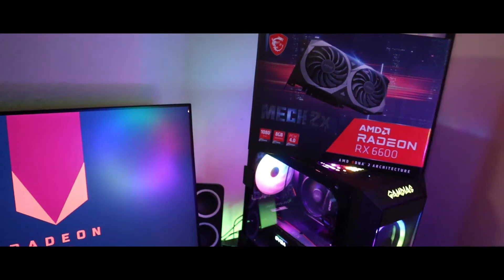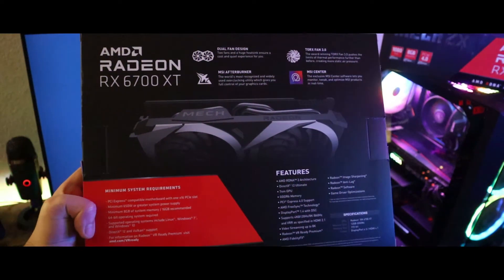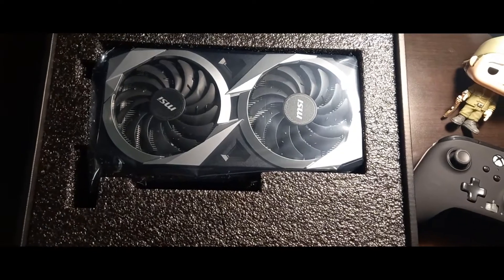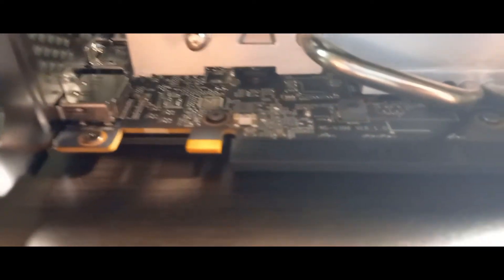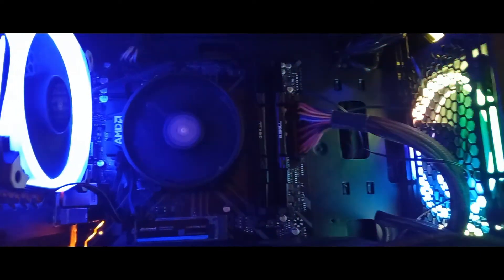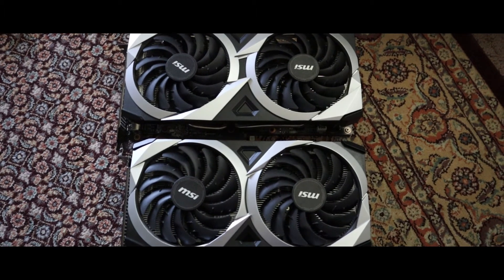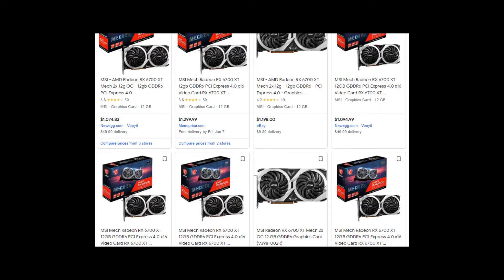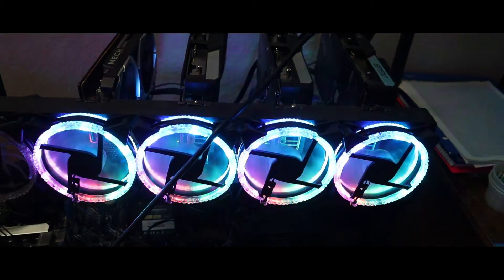MSI Radeon RX 6700 XT MECH 2X 12G OC | Best Gaming/Mining GPU 2022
Performance to dominate your game. The AMD Radeon™ RX 6700 XT graphics card, powered by AMD RDNA™ 2 architecture, featuring 40 powerful enhanced Compute Units, the all new AMD Infinity Cache and 12GB of dedicated GDDR6 memory, is engineered to deliver ultra-high frame rates and powerhouse 1440p resolution gaming.

Boost Clock / Memory Speed
Up to 2620 MHz / 16 Gbps
12GB GDDR6
DisplayPort x 3 (v1.4)
HDMI x 1 (Supports 4K@120Hz/8K@60Hz and VRR as specified in HDMI 2.1)